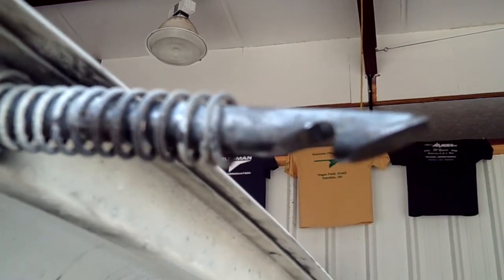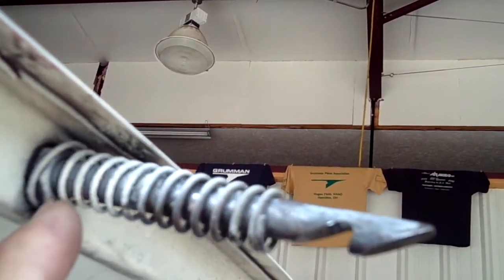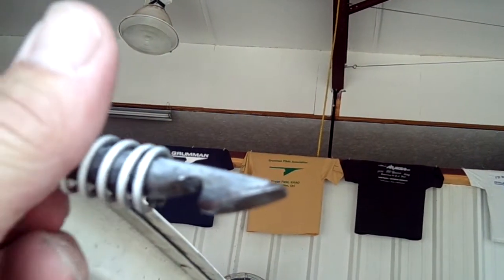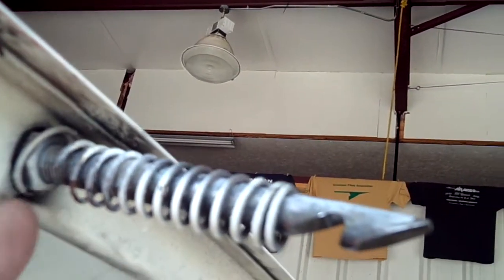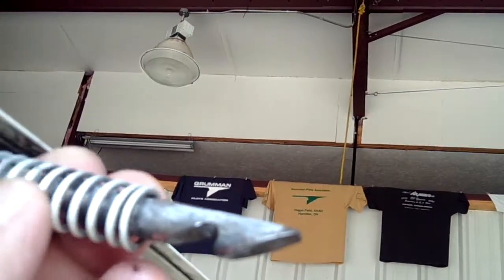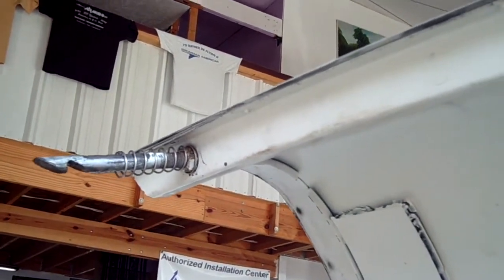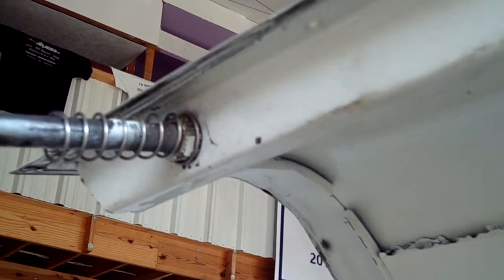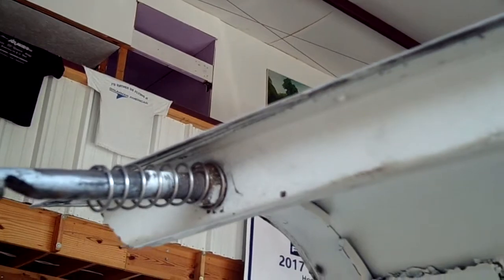Missing Latch Pin Grommets - Grumman Style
Missing Latch Pin Grommets  - Grumman Style:  Found 4 latch springs without grommets holding them in place.  Two has the spring wrapped around the nut and two (one had broken) help under the nut.